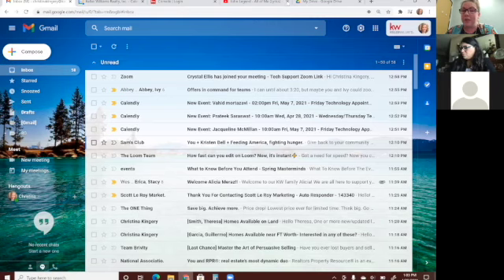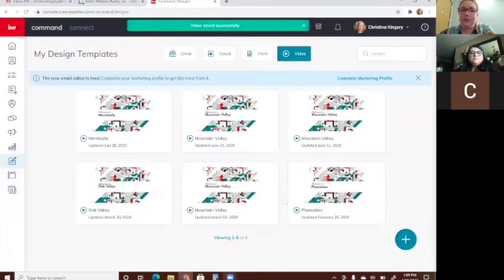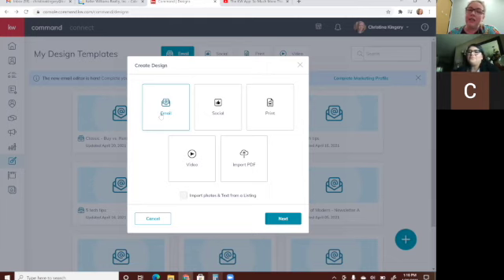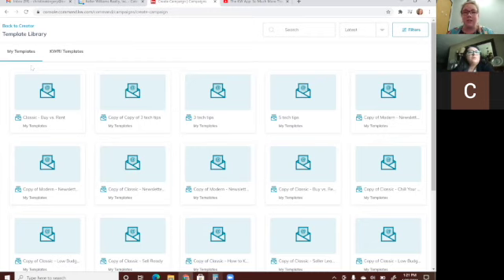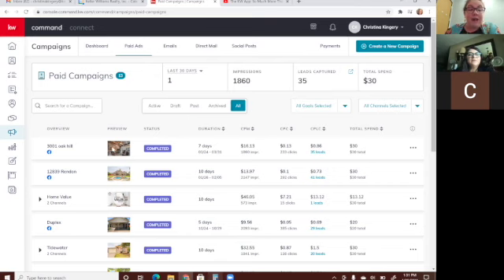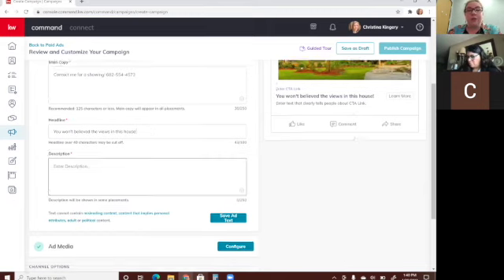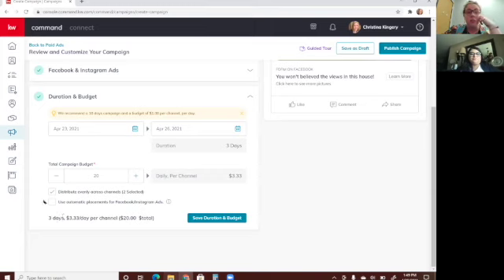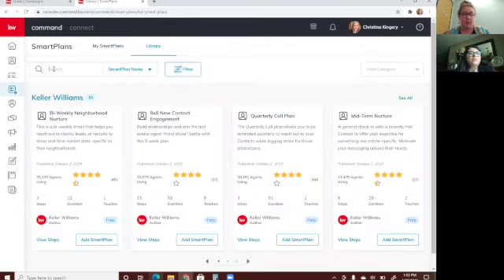Marketing In Command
Class covering how to create and schedule email campaigns, Designs, Neighborhood Snapshot Videos, Paid Ads, and Smart Plans!